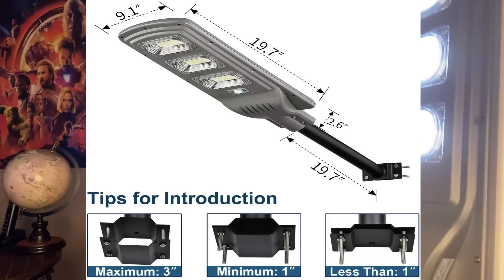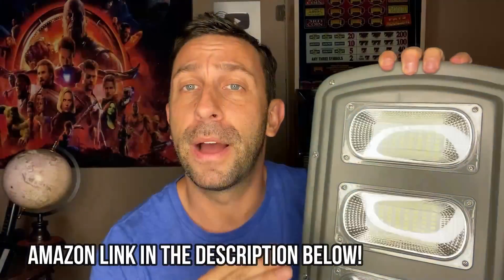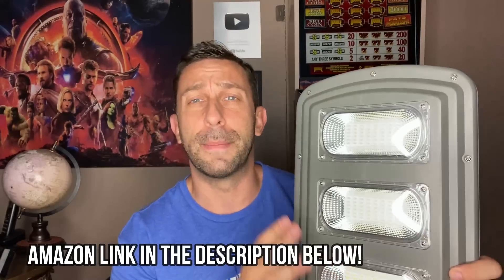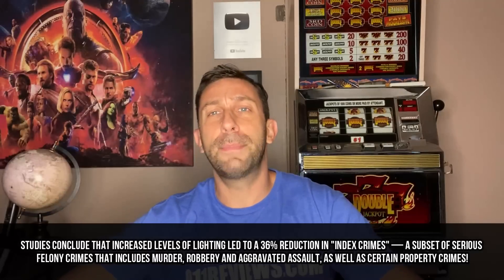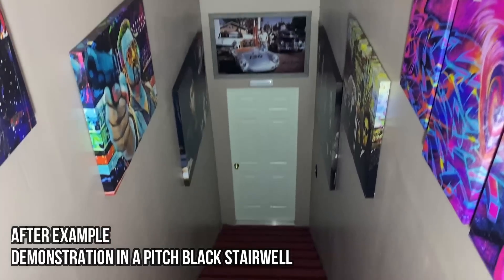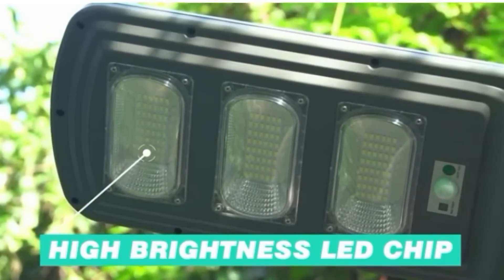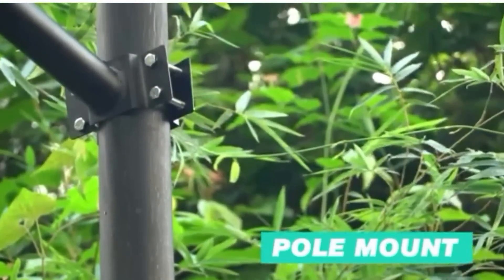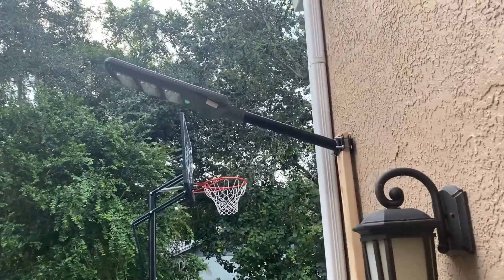6000LM Solar Street Light, LED Solar Powered Street Lamp Dusk to Dawn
【EASY TO OPERATE & SAVE MONEY】The solar street lamp is easy to install, and it does not require additional hard-wire links, and can be mounted on a wall or pole. The diameter of the support rod ranges from 1 to 3 inches. And it saving installation costs and maintenance costs, electricity bills as well. Attention : Please turn on the solar outdoor light before installation.
【HIGH EFFICIENCY & LONG LIFETIME POLYSILICON SOLAR PANELS】Street light outdoor use polycrystalline silicon photovoltaic panels with the high photoelectric conversion efficiency. Solar light outdoor built-in 20000mAh large capacity lithium battery, to be fully charged in only 6-8 hours, providing a long working time about 18-20 hours in bright mode.
【BUILT-IN MOTION SENSOR FOR LARGE ANGLE AND AREA】LED solar gutter lights cover a180°angle, 1610sq.ft area. Solar motion sensor light outdoor turn 100% brightness mode in 2 seconds when motion is detected. It reverts back to 30% energy saving mode again if people out of the detected area.
【IP65 WATERPROOF】Solar gutter lights IP65 waterproof grade, rainproof, lightning protection and dustproof, ABS plastic lamp body and new inner design housing with individual sealed boxes for batteries, controller and outer sealed rubber ring protect from water leaking.
【NOTE】Before the first use, please turn on the street lamp switch and charge it for 6-8 hours under direct sunlight.